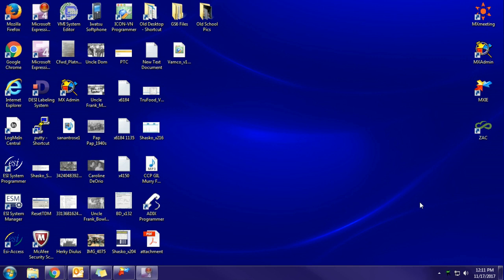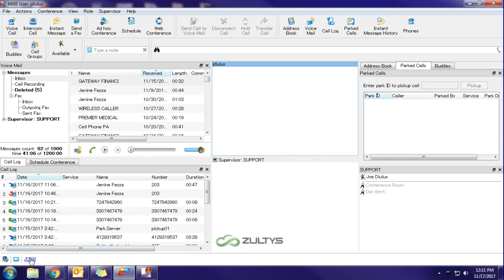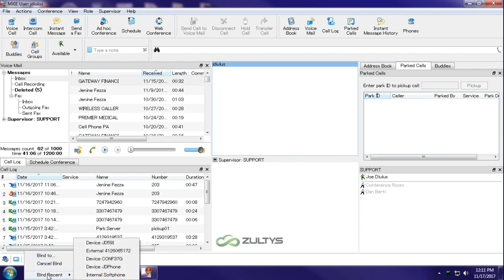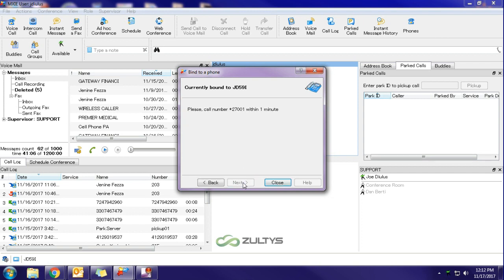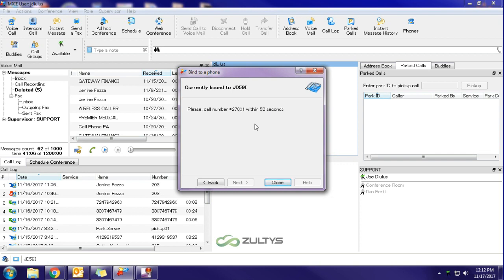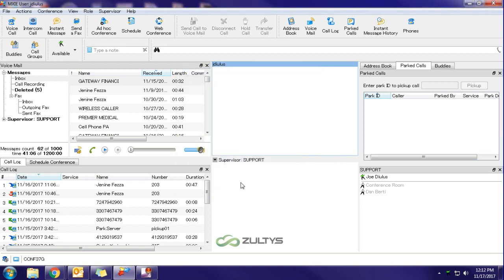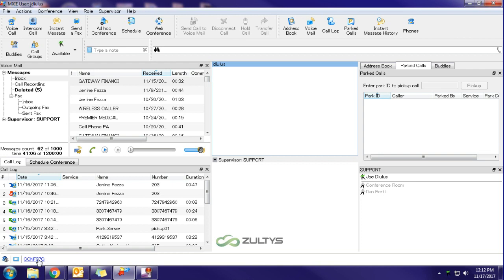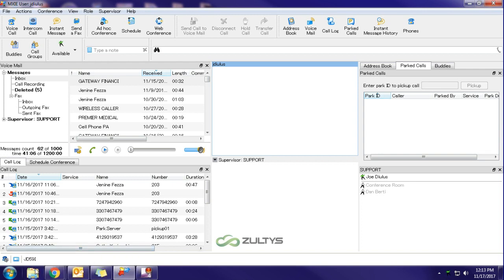Binding MXIE to different Device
Quit video on how to Bind Zulty's MXIE to a different device.